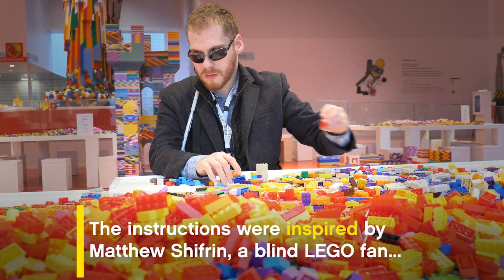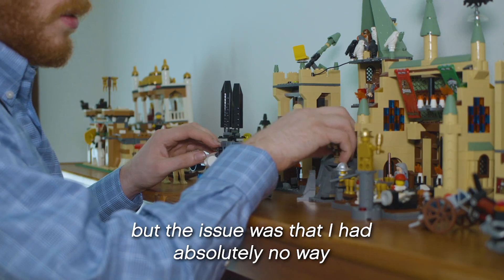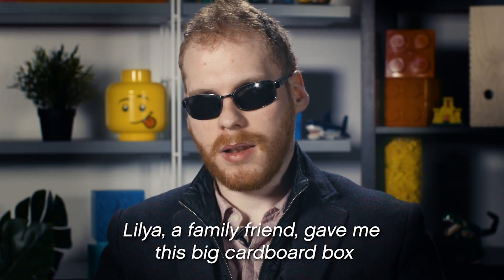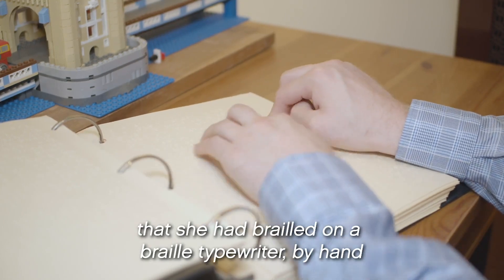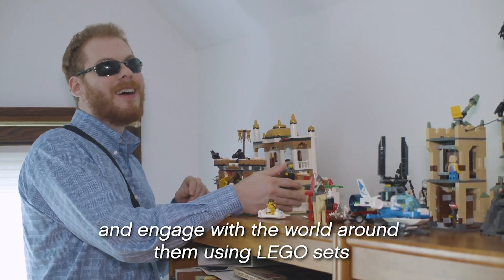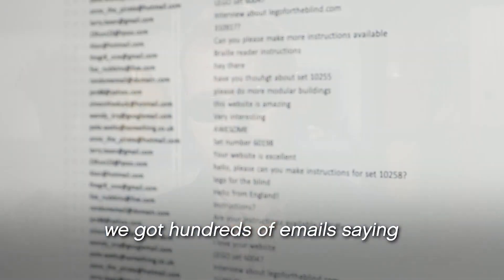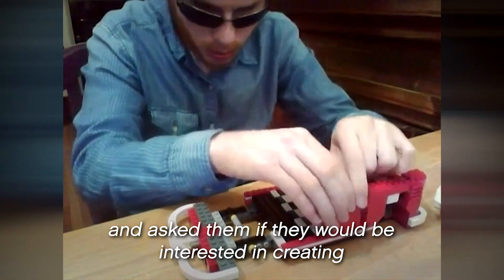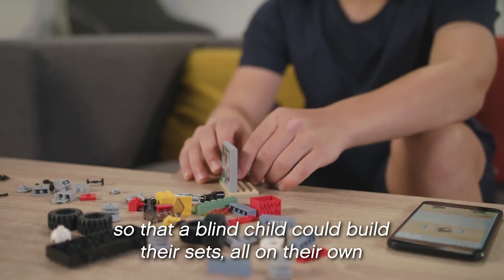LEGO Audio & Braille Building Instructions test phase launches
While those who can see might take LEGO instructions for granted, those with a visual impairment have not had much choice in how they build LEGO sets – generally, they have needed helped. Now, inspired by blind entrepreneur Matthew Shifrin, the LEGO Group is trialling new LEGO Audio & Braille Building Instructions.